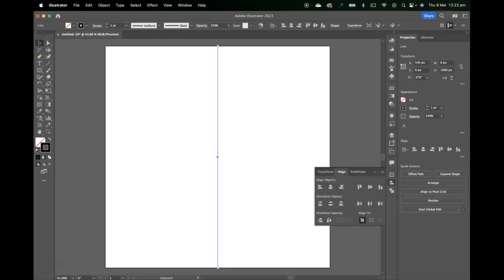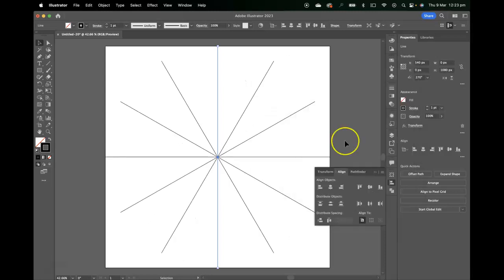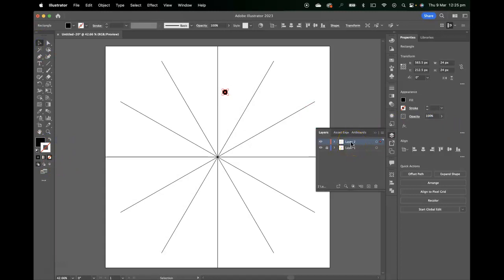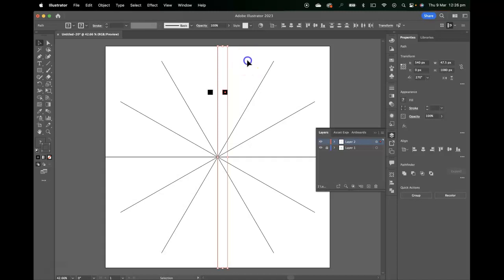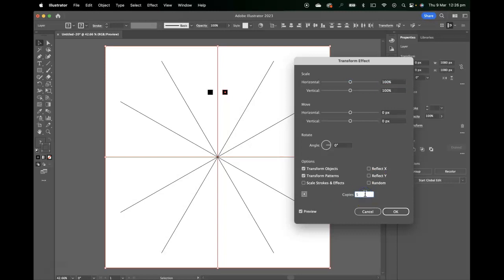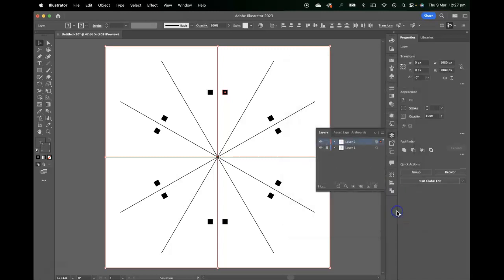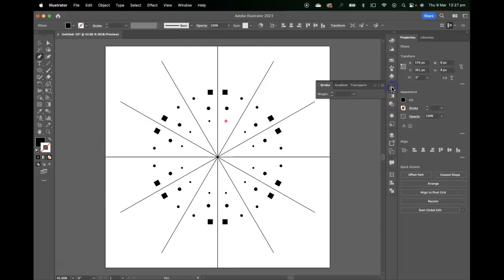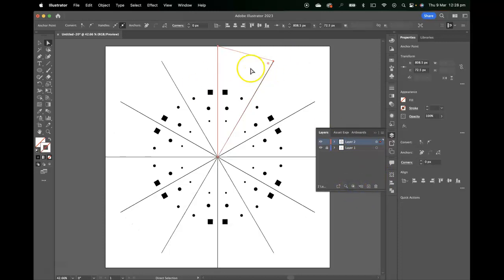Adobe Illustrator: 12 quardant mirror effect